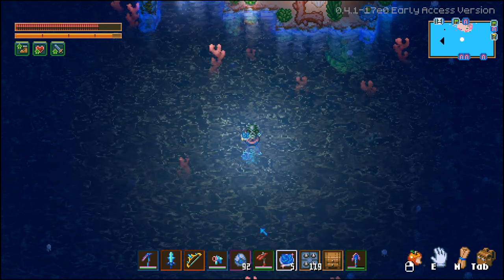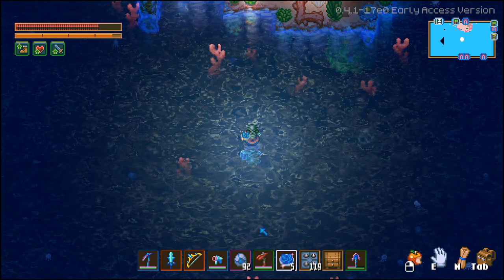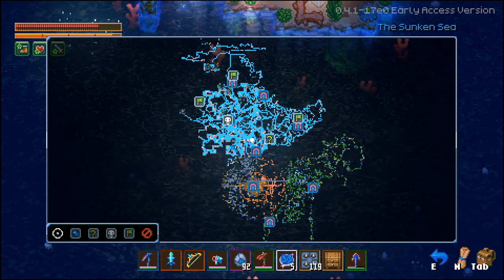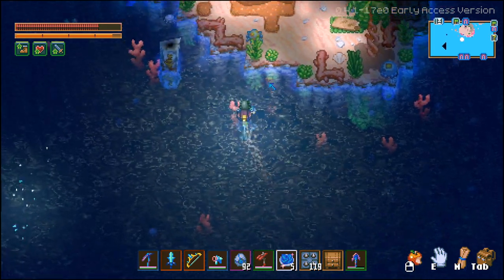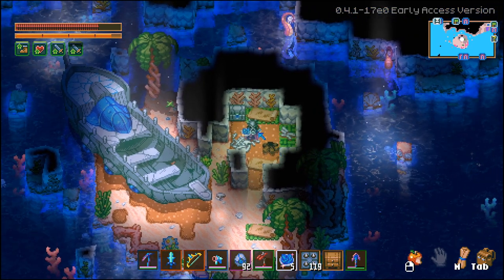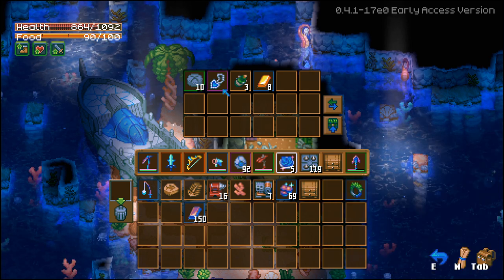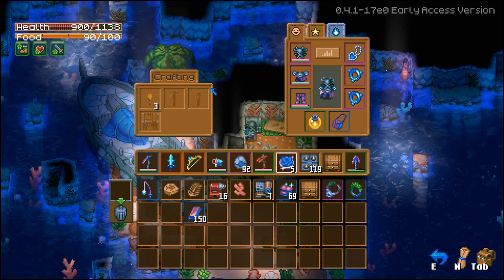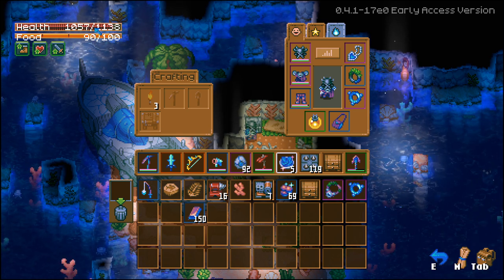How to find the Oceanheart Necklace | Core Keeper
In this guide I'll show you how to get the secret Oceanheart Necklace  from an interesting poi that has a shipwreck on it.